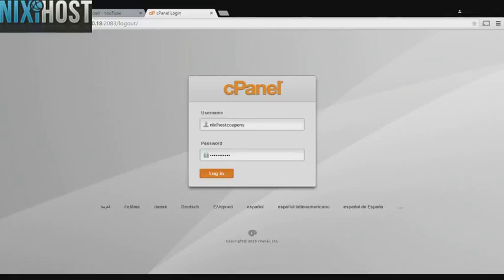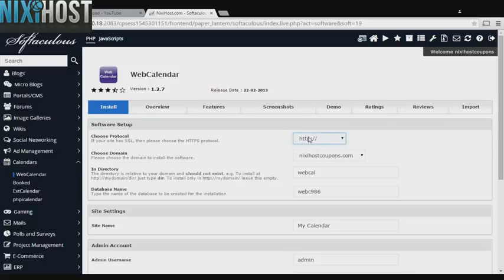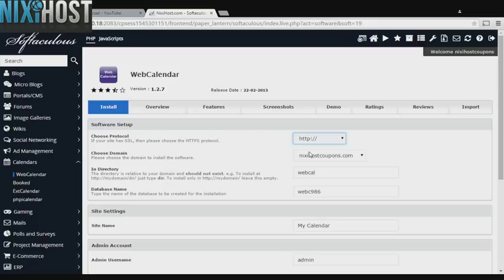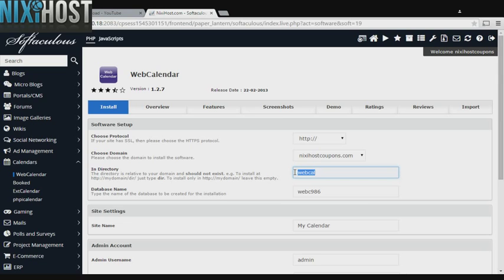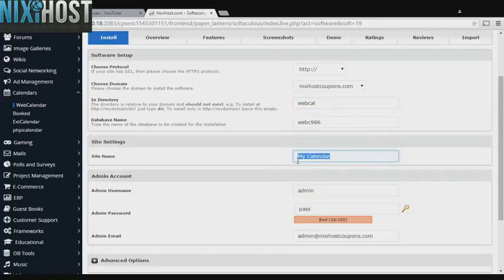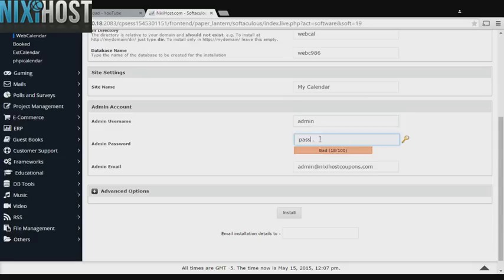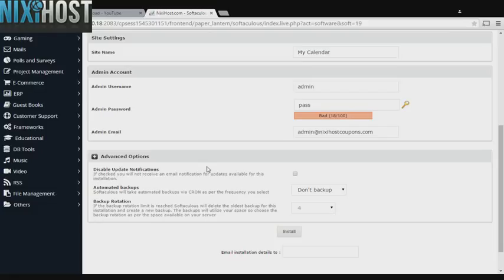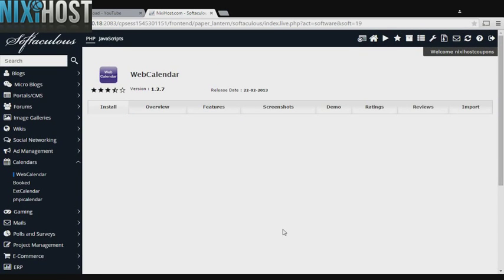Installing Web Calendar with Softaculous in cPanel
This quick guide will show you how to install Web Calendar, a PHP based calendar application, using the Softaculous tool in cPanel.